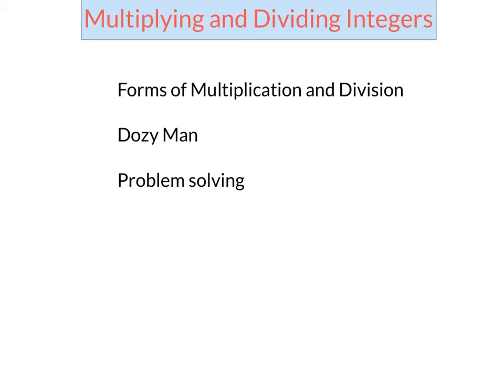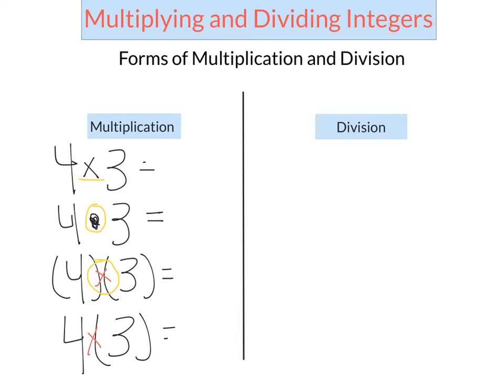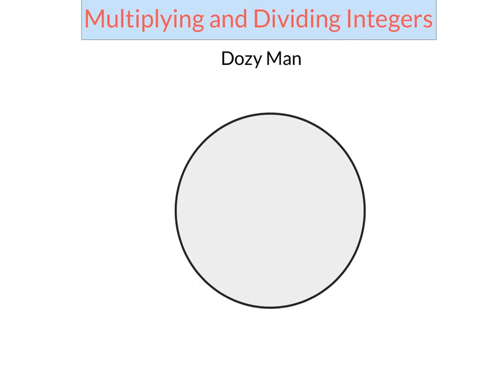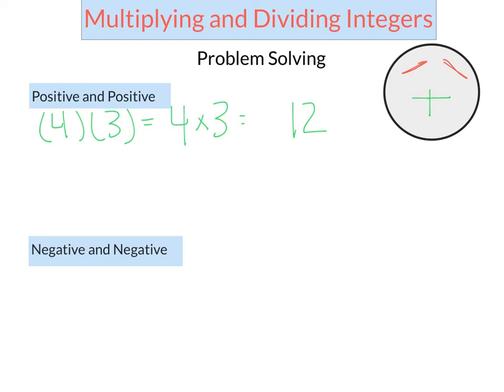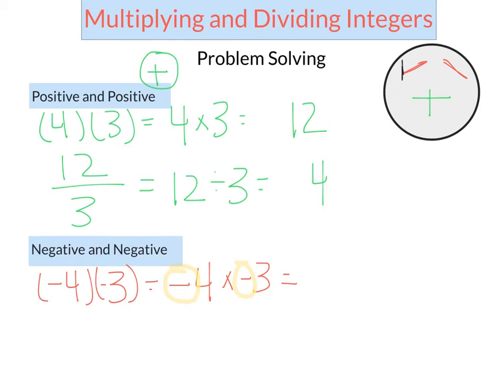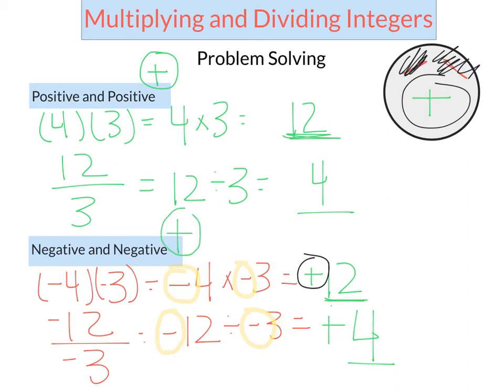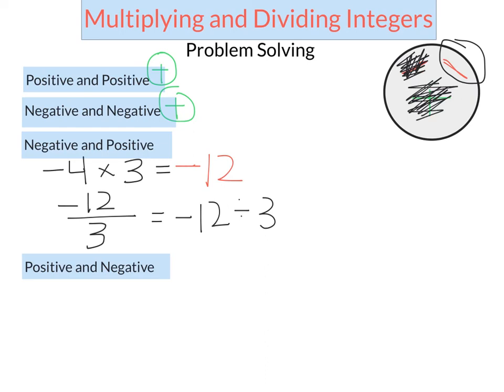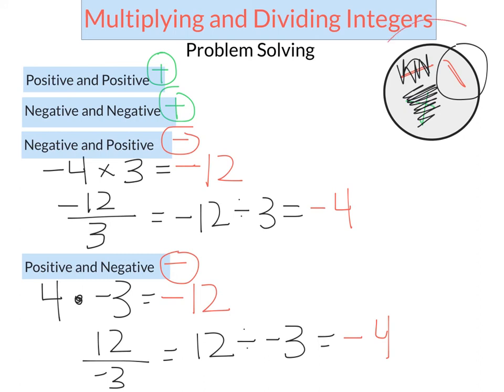Multiplying and Dividing Integers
The use of dozy man for problem solving